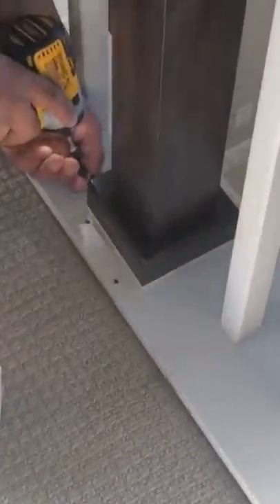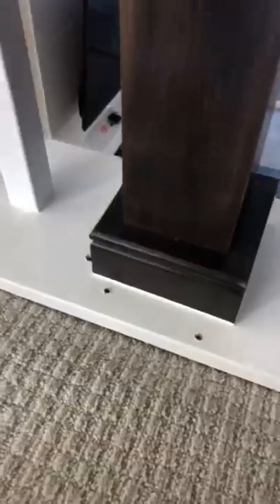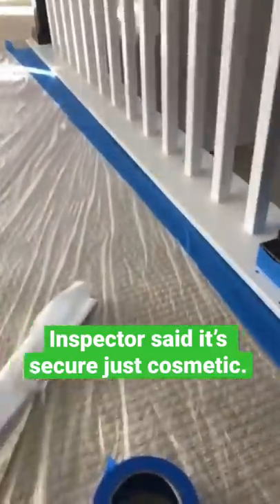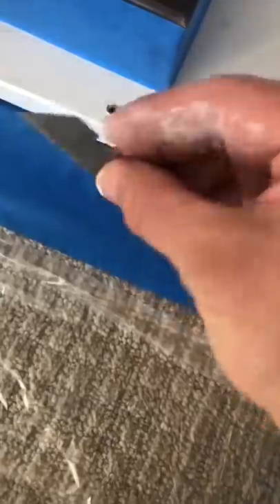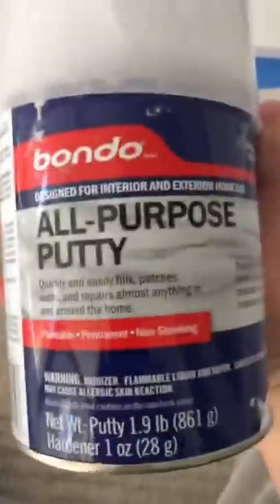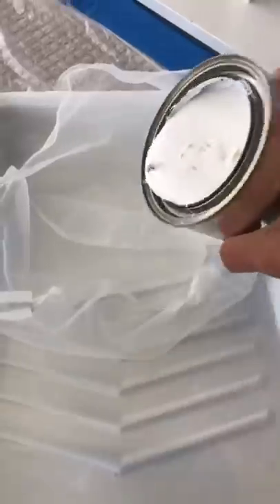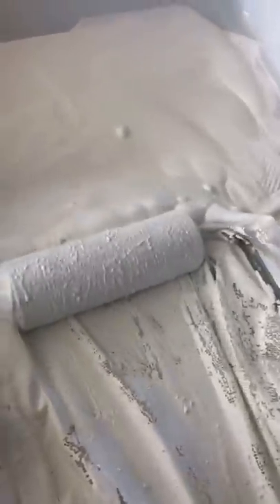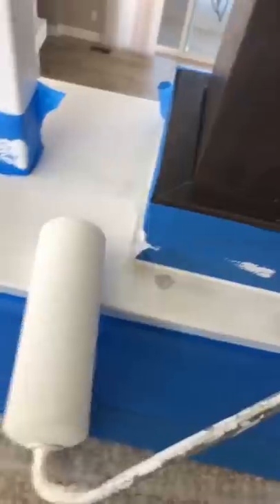How to fix holes on trim.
Get products used in video. ⬇️
Amazon Storefront
“Drywall Repair Essentials”